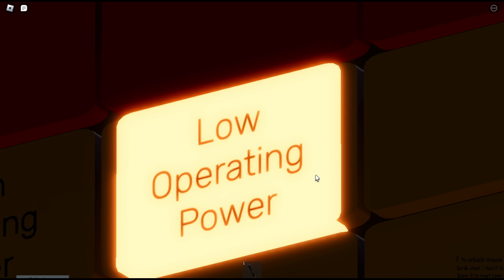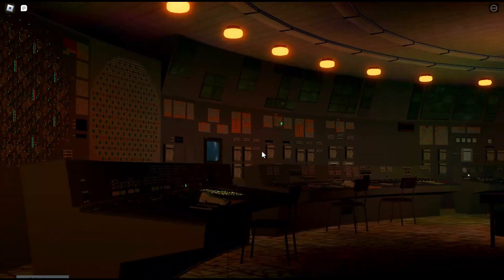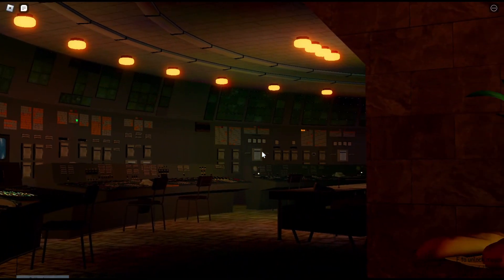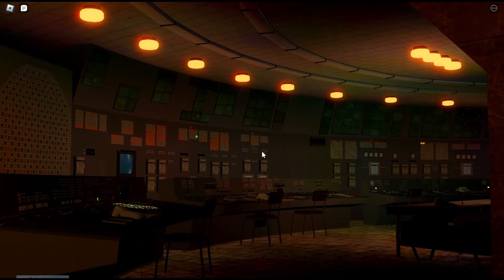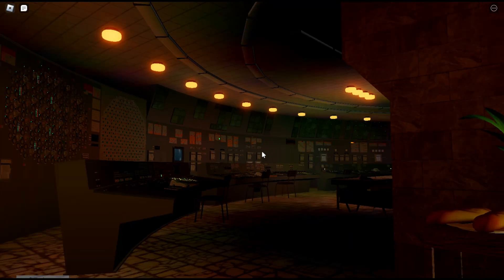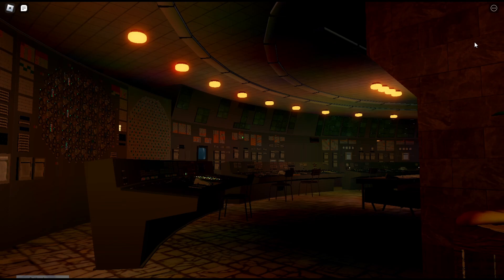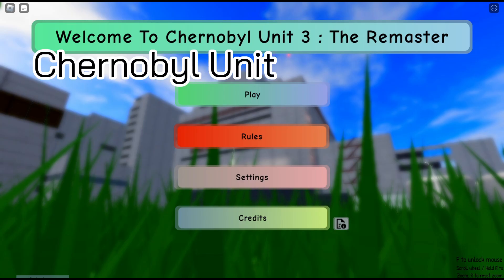Chernobyl Unit 3 The Remastered Trailer (Already Out)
Yeah Its Already Out

They Are Still Making New Explosion